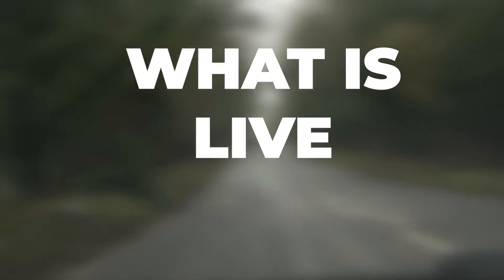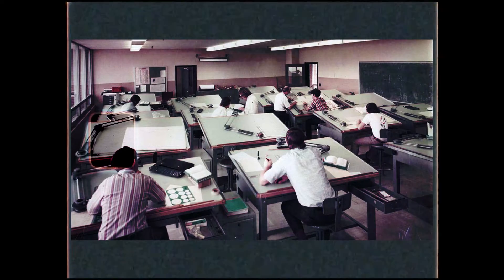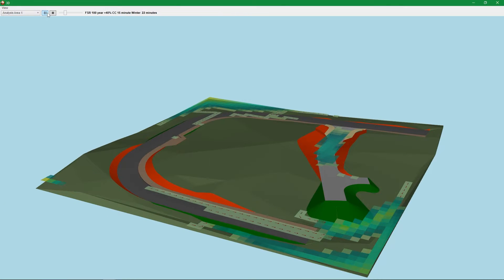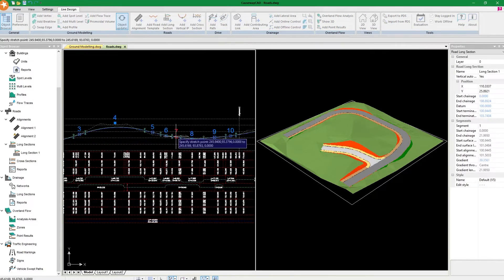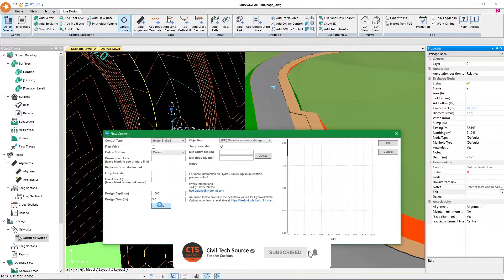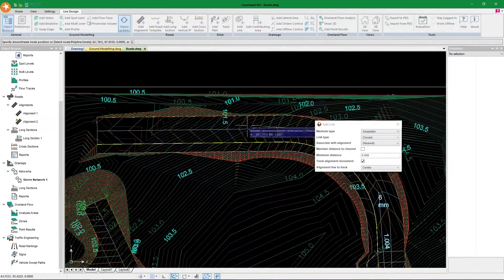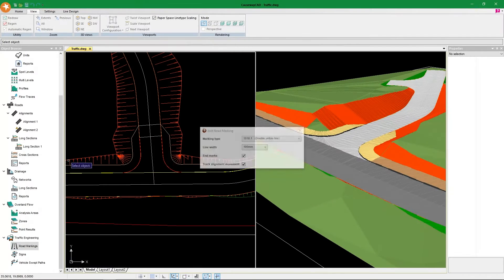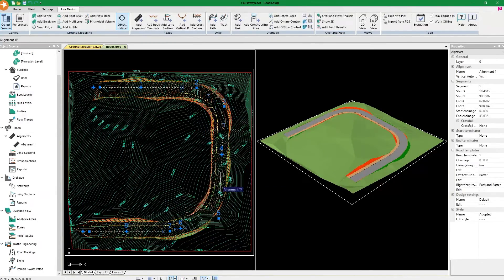Causeway Live Design 4.0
This is a short video going through why Causeway's Live Design is a huge milestone for the Civil Engineering industry.